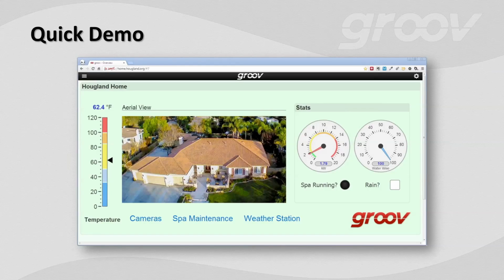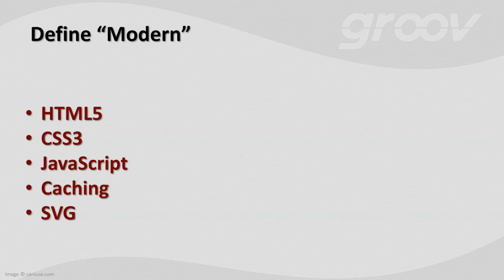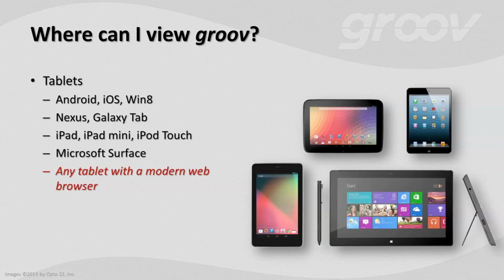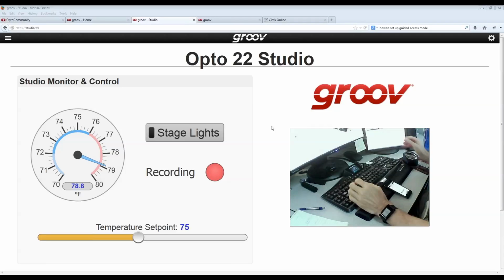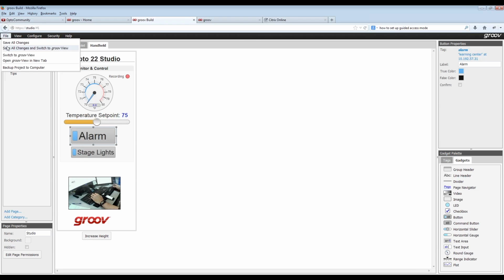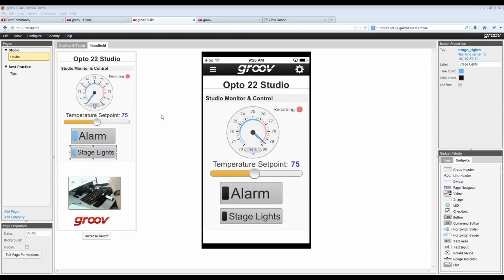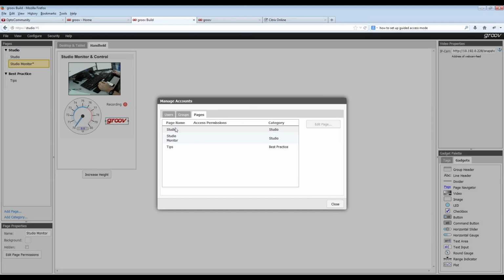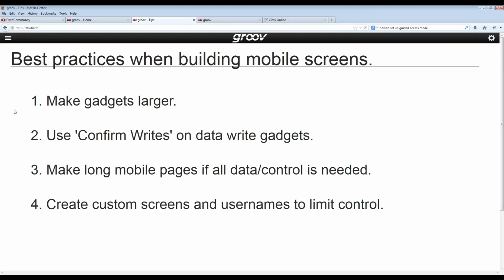Webinar: Building Mobile Interfaces for Industrial Applications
This short webinar is for automation engineers, interface developers,machine builders, and OEMs who want to build operator interfaces for mobile devices. Opto 22's groov simplifies this job and makes it easy to create an interface that works on all sizes and brands of smartphones, tablets, PCs, and more.

Benson Hougland and Ben Orchard show you the underlying technologies that make groov possible and demonstrate a groov interface on multiple devices. You'll see how the interface you create can be quickly tweaked to work well for both PC and mobile users, and you'll learn some best practices for mobile screen design. You'll also see how fast you can make changes and deploy them to your end users.

Benson and Ben also emphasize the importance of security and show how to limit your users to only the monitoring or control capabilities they need to have.

Based on open standards, built by engineers, and manufactured and supported in the U.S.A., Opto 22's groov comes from nearly 40 years' experience in industrial automation, remote monitoring, and data acquisition. See more on groov.com.